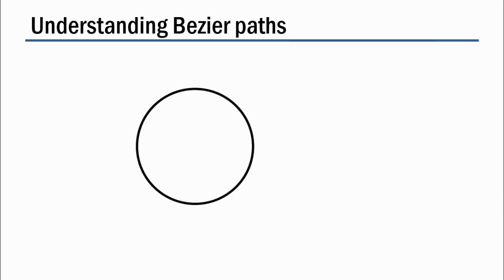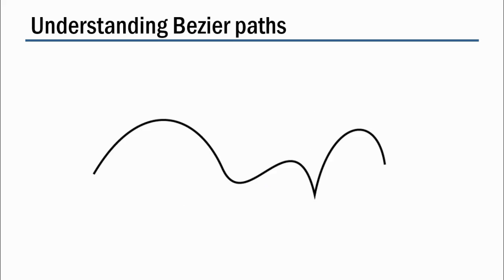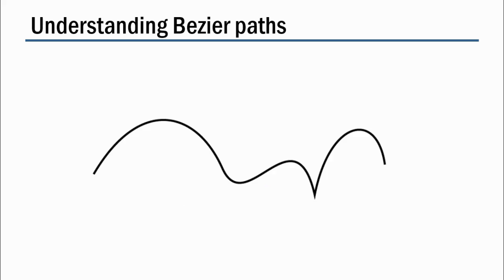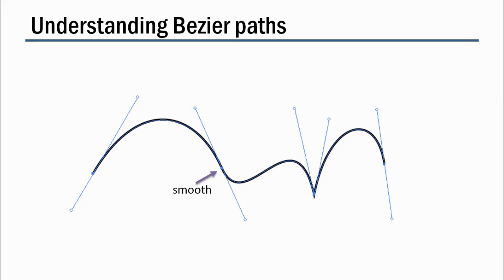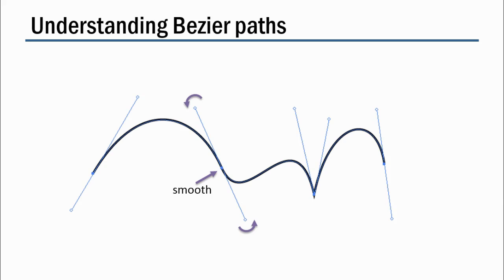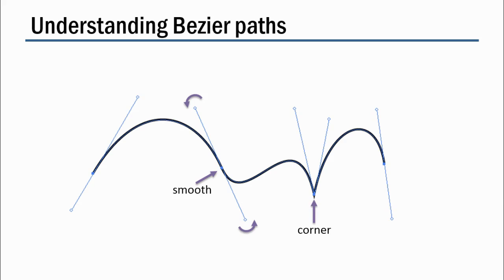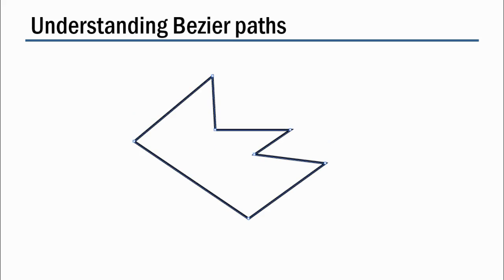17 Understanding Bezier Paths